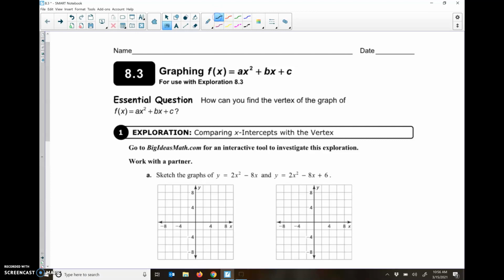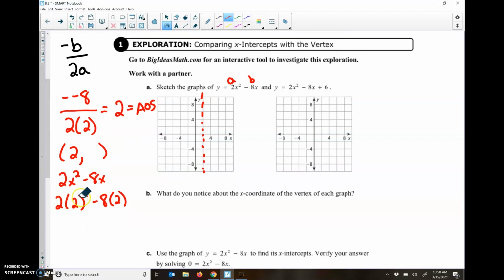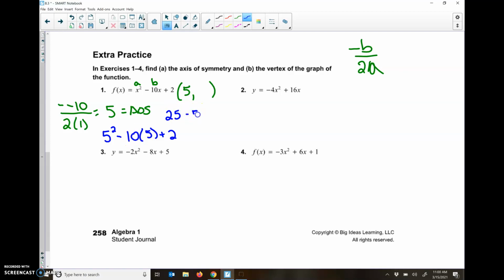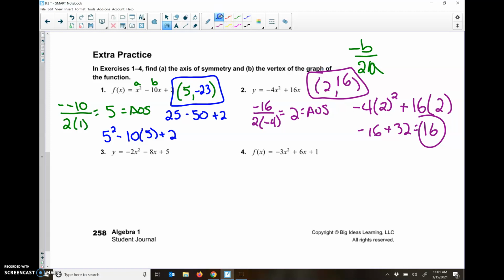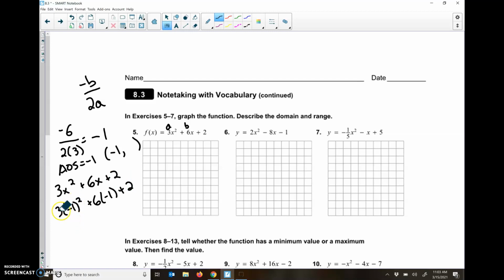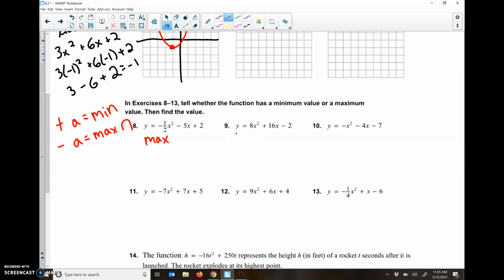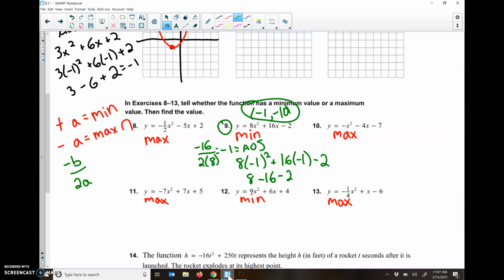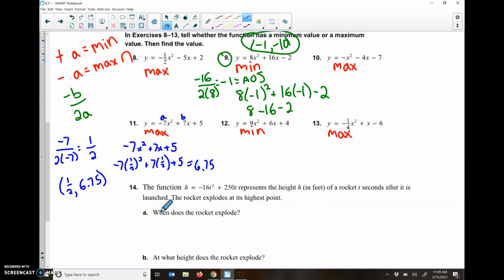8.3 Graphing f(x) = ax^2 +bx + c